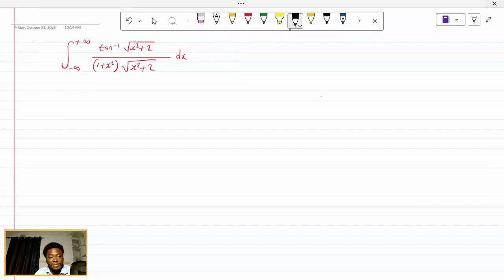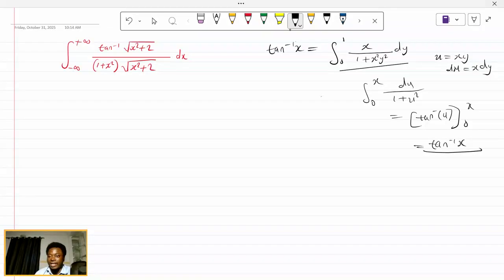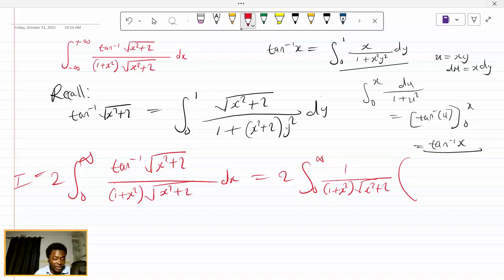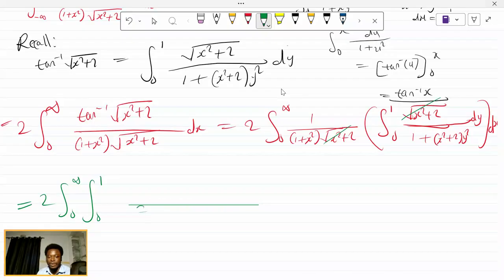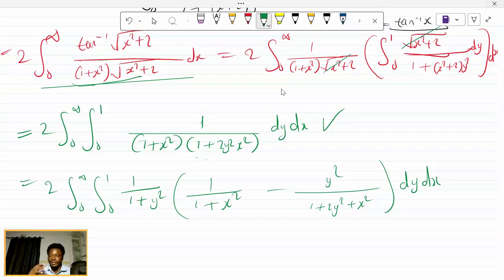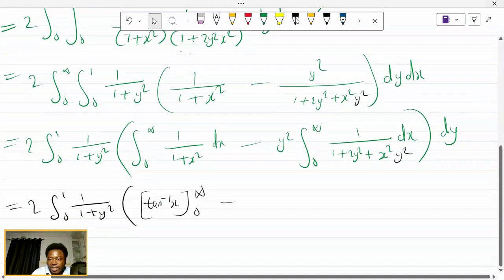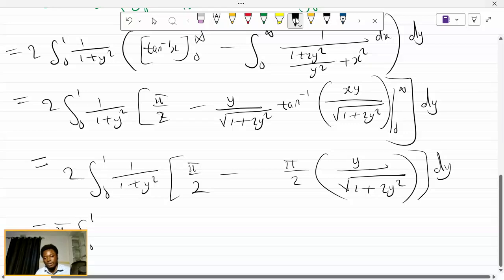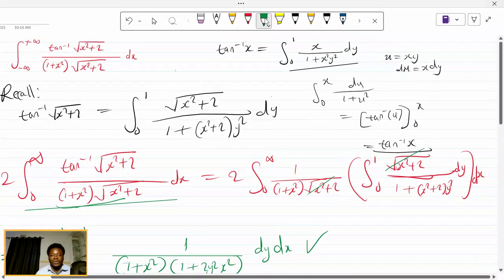A variant of Ahmed's Integral